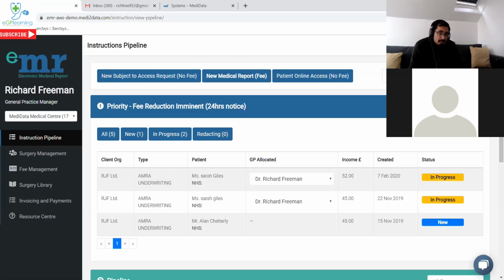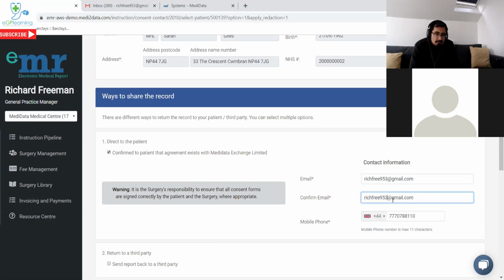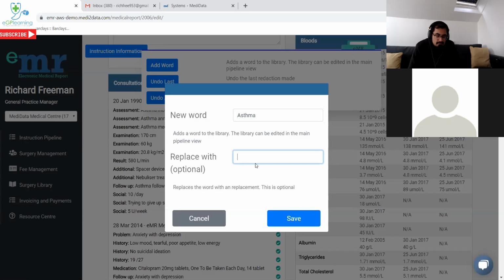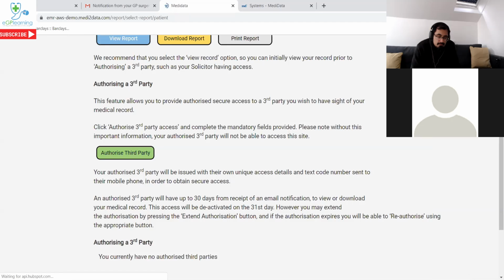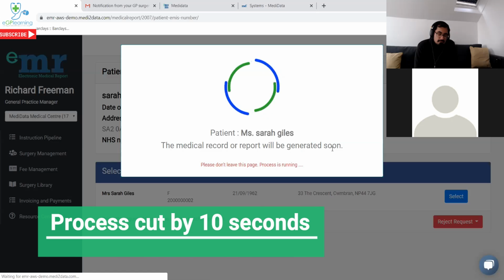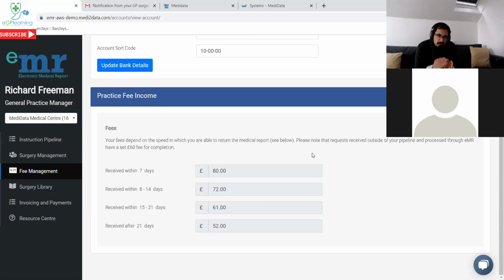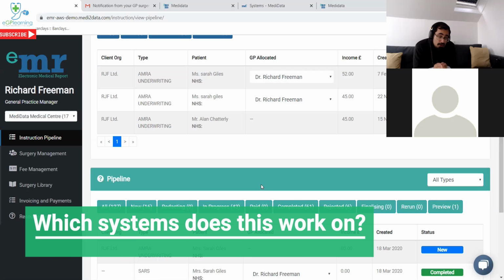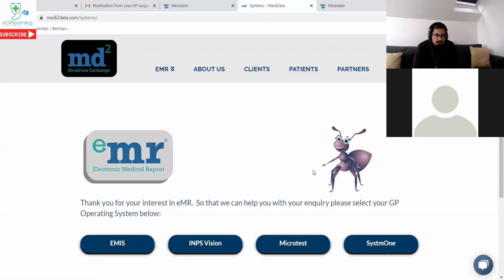Streamline your GP electronic medical records process with eMR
Save your practice time, workload and money at the same time? Can EMR by Medi2Data help do this for you by streamlining your electronic medical records process for SARs and insurance reports? Let's see...

00:00 Intro and SUBSCRIBE!
01:40 What is eMR?
05:10 How can eMR help manage SARs (subject access requests)
12:50 How does redaction work in eMR?
21:00 What does the patient experience?
23:15 What are the benefits of eMR for SARs?
25:30 How does eMR help with reports?
34:20 How are fees streamlined in eMR?
36:20 Finance vs workload- consider the balance
38:30 eGPlearner questions answered
38:50 How would a practice process a request?
44:10 Which systems does eMR work on?
45:55 What is the data governance like?
47:20 How does eMR deal with physical notes?
48:00 How can PCNs use eMR?
49:10 How is Medi2data helping with COVID?